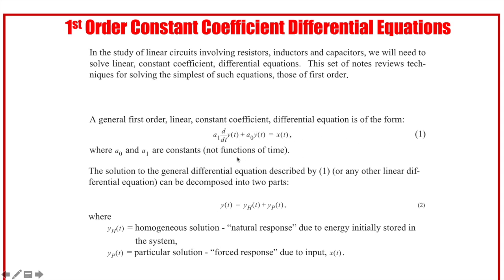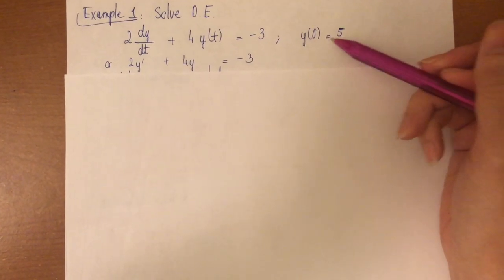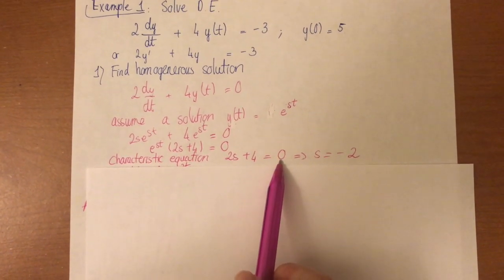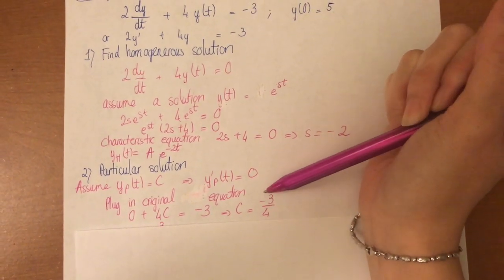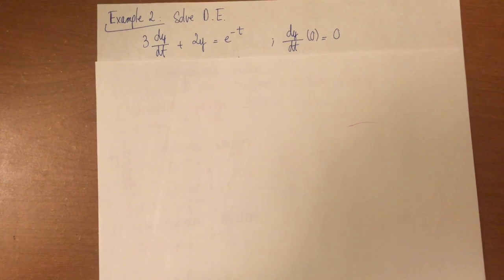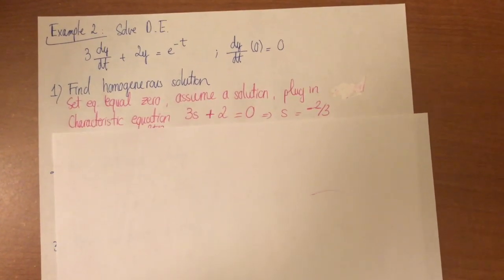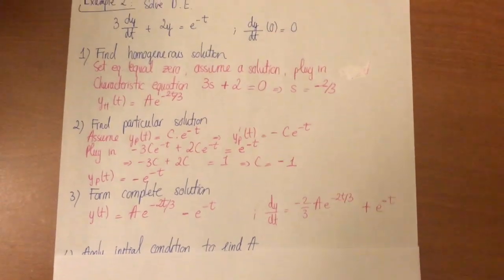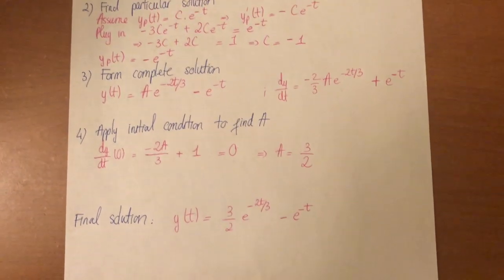1st Order and 2nd Order Differential Equations